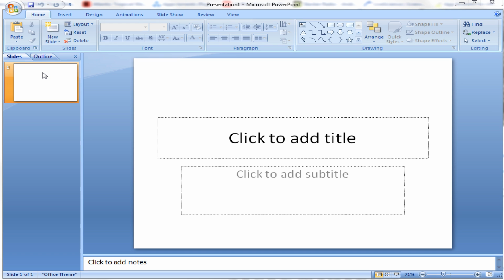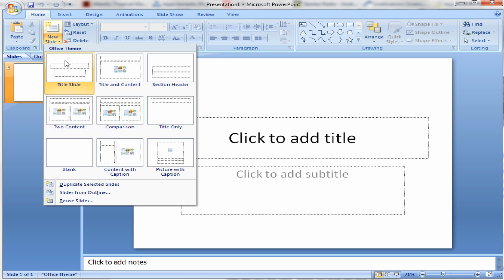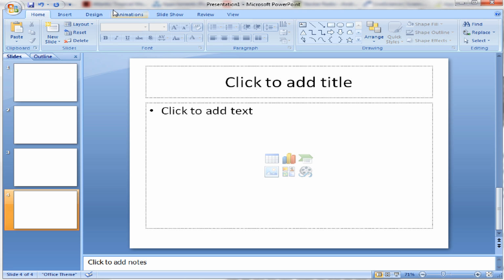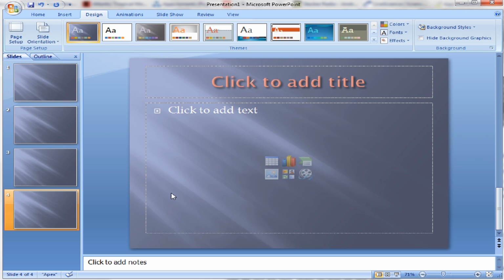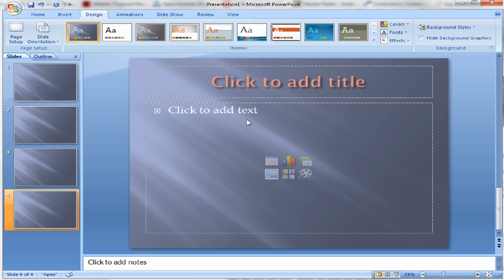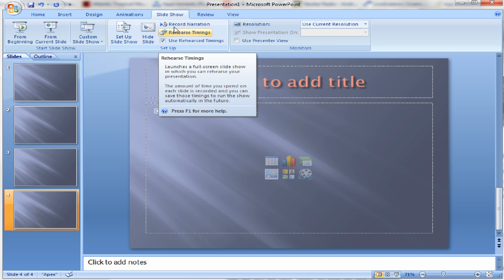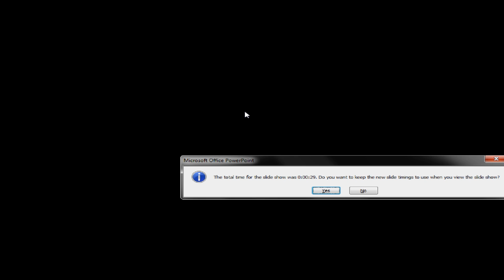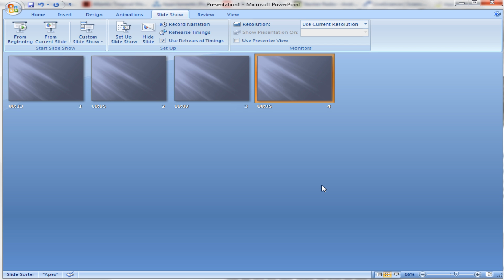pptsum1.wmv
Summer1 hints